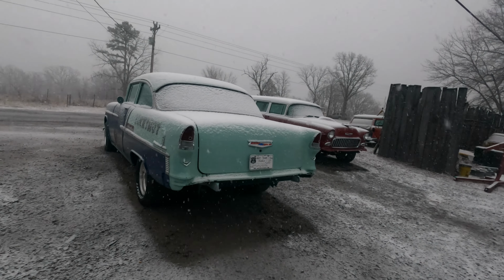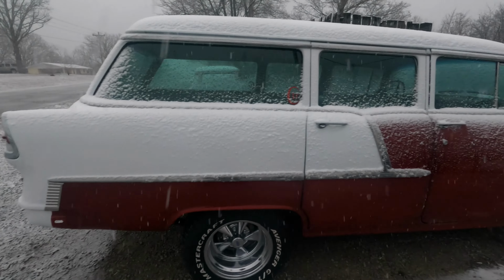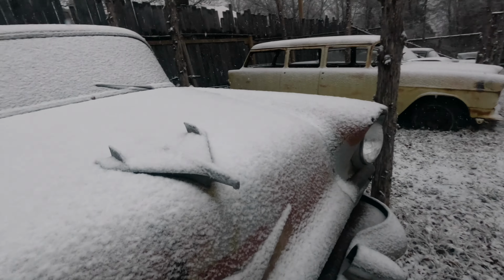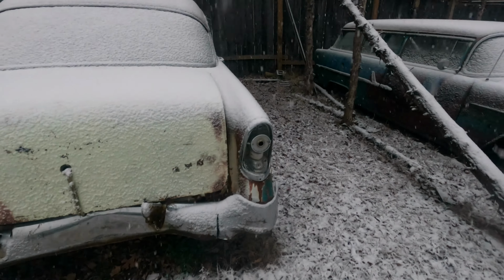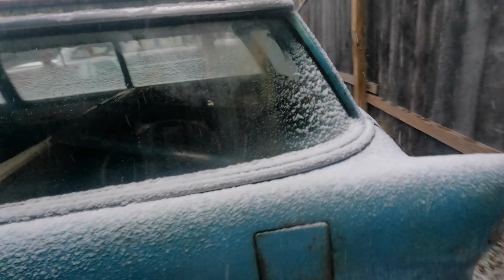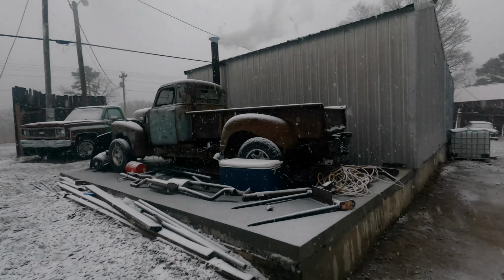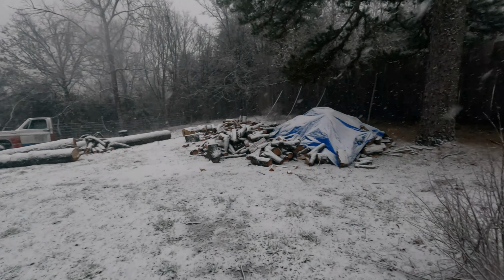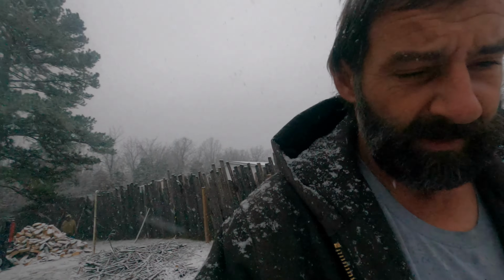55 Bel Air PROJECT Snow Day at CTR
CTR is making the best of a snow day with many Tri 5 Chevys. A few words of encouragement for classic car builders to stay the course in their own projects. Sharing a day with CTR around the shop.#